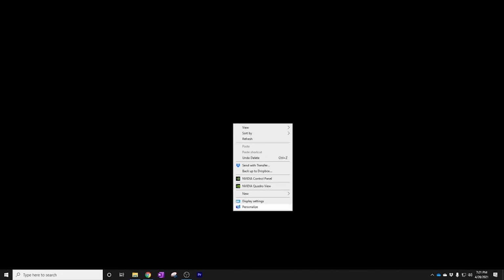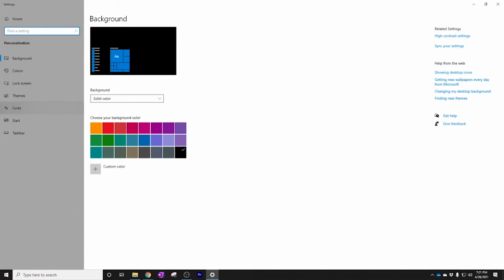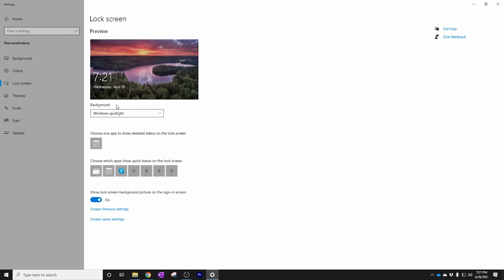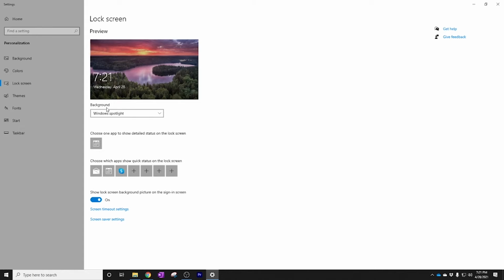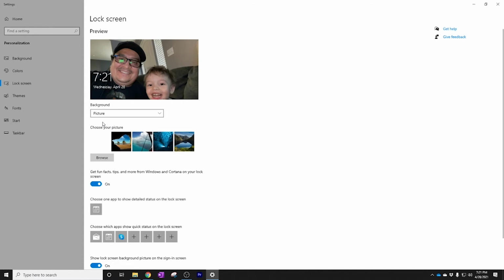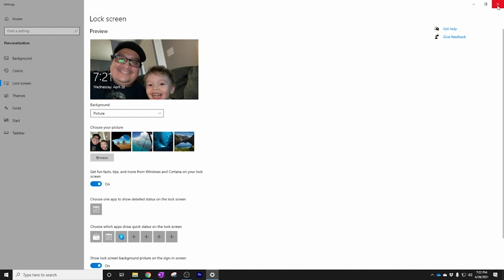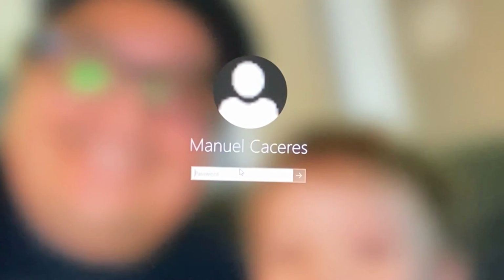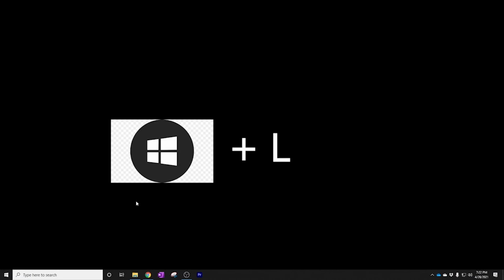How to Change the Lock Screen - Windows 10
How to Change the Lock Screen - Windows 10, It's really easy and you can do it in seconds!